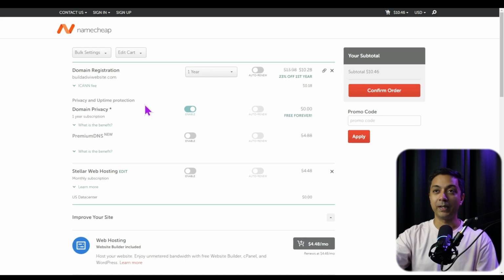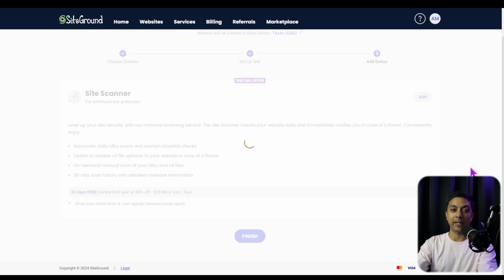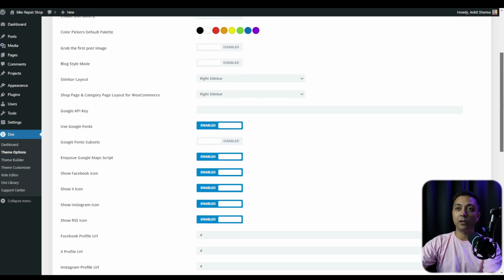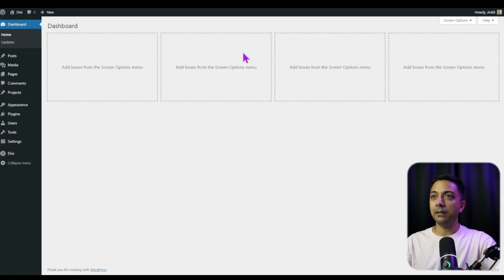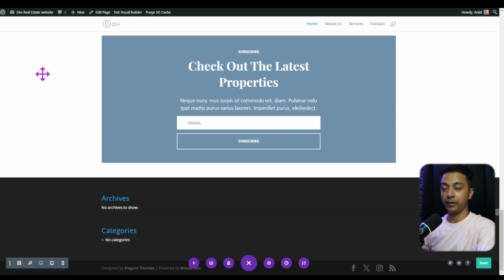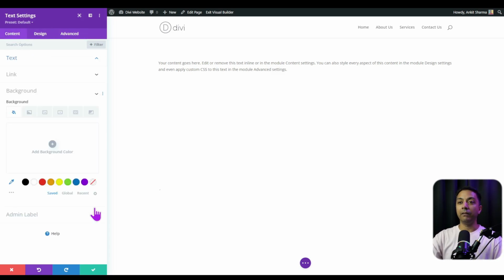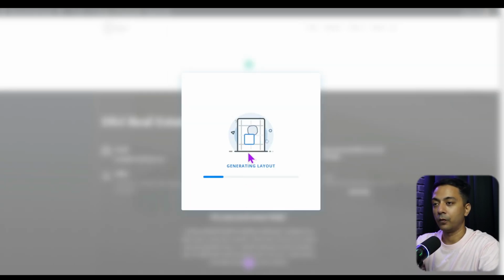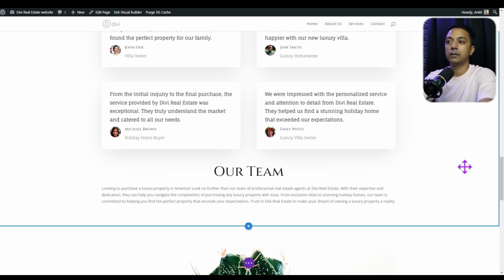How to Make a Real Estate Website with WordPress in 2025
Looking to create a real estate website in 2024? In this tutorial, we’ll guide you through the process of building a professional and effective real estate website using WordPress. From selecting the right theme and plugins to showcasing property listings and optimizing for search engines, we cover all the essential steps. Whether you're a real estate agent or a developer, this step-by-step guide will help you create a website that stands out in the competitive real estate market. Let’s get started!

Timestamps ⏰
00:00 - Introduction
00:37 - Resources
01:24 - Buying A Domain
04:13 - Buying WordPress Hosting
06:37 - Setup WordPress On Hosting Server
09:31 - Installing Divi Theme
11:12 - Activating Divi License
12:48 - Divi Theme Settings
14:55 - Creating Home Page Using Divi
17:58 - Creating Different Pages
20:17 - Creating Navigation Menu
22:25 - Creating Global Footer
25:40 - Understanding Divi Visual Builder
30:23 - Using Divi AI To Create A Page
33:30 - Generating Images Using Divi AI
35:18 - Using Divi AI to Create Content
37:51 - Additional Plugins To Consider
39:40 - Final Thoughts